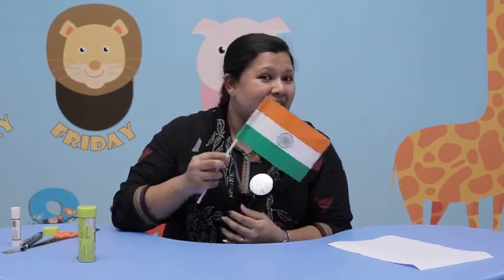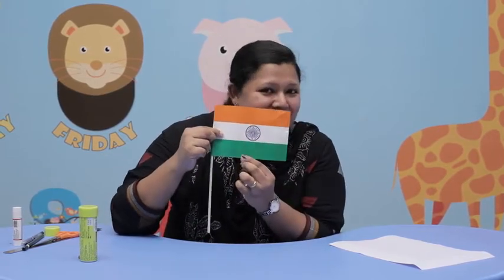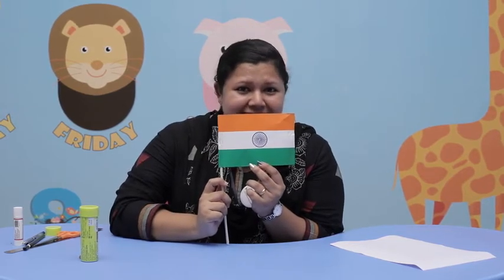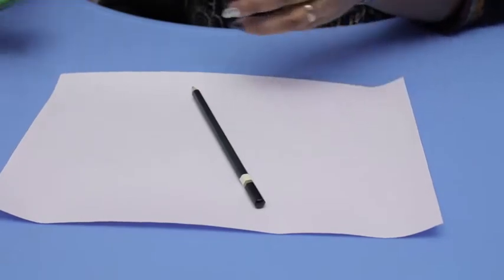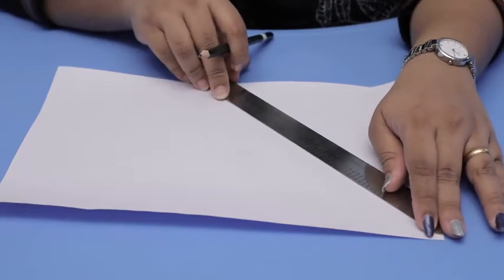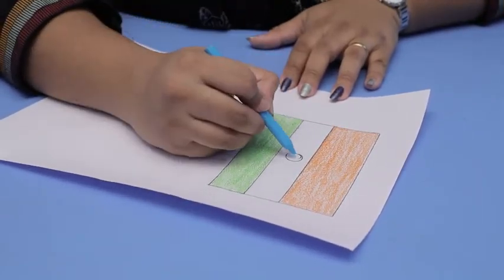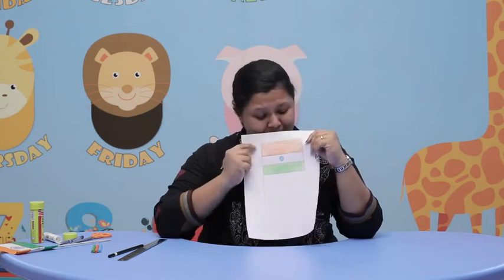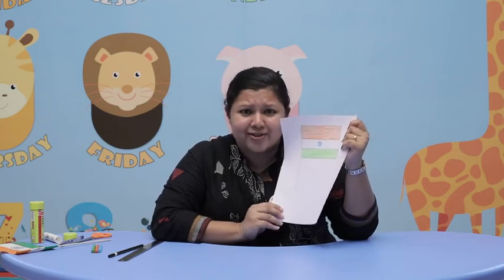Busy Bees Preschool Pre kg Activity ( Indian Flag)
Busy Bees Preschool Pre kg Activity